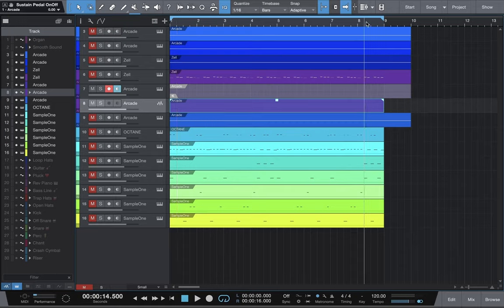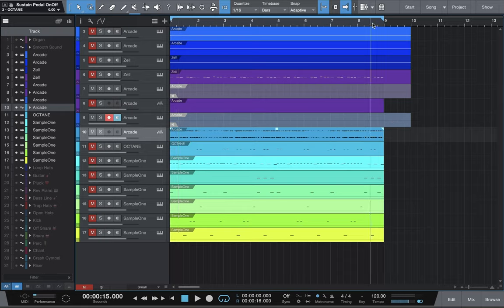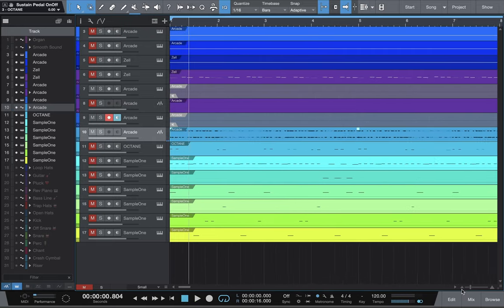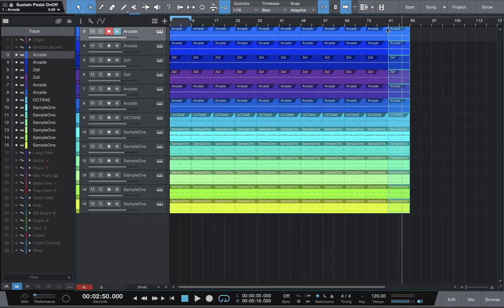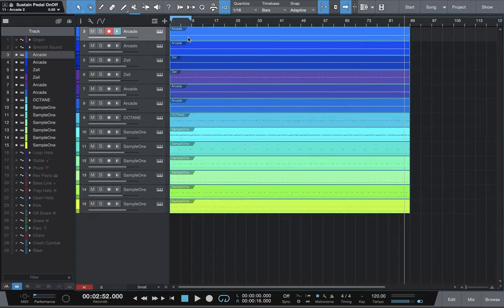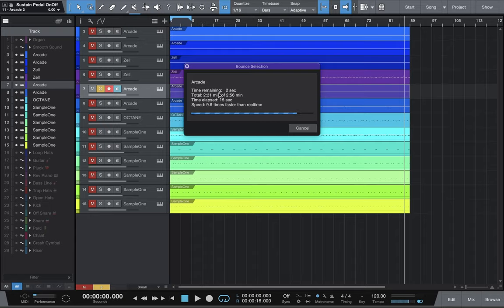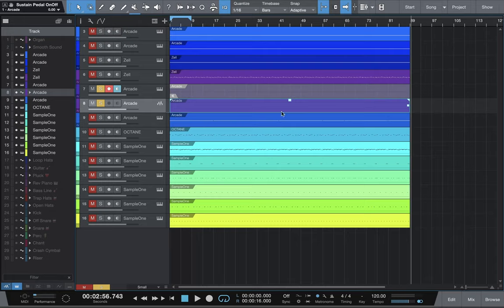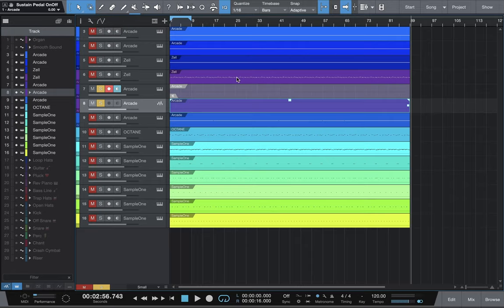How To Get Rid of Looping Clip in Studio One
How to get rid of loop clipping in studio one